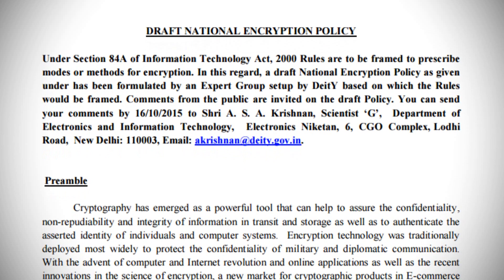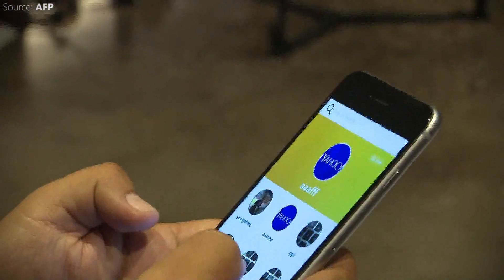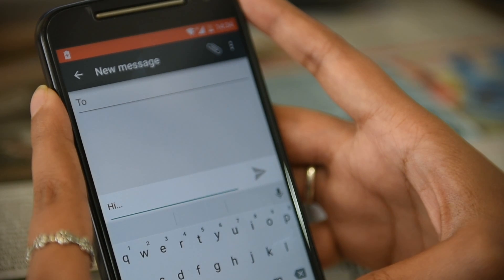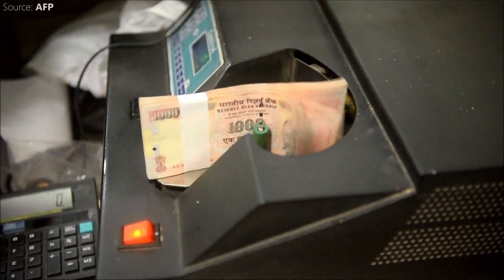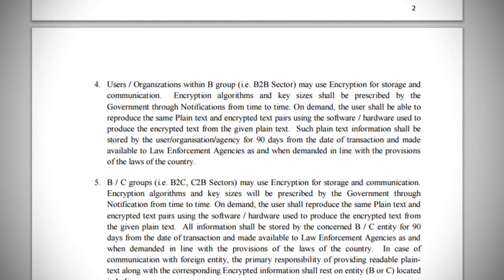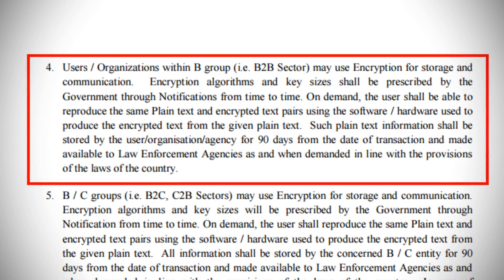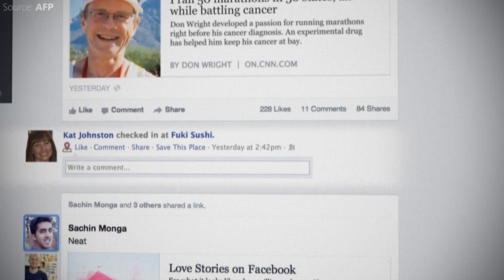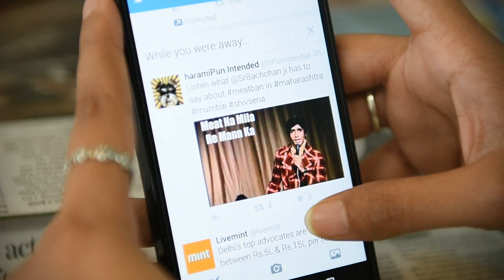What was the draft encryption policy?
All messaging services like WhatsApp, Viber, Google Chat, Yahoo messenger use encrypted services